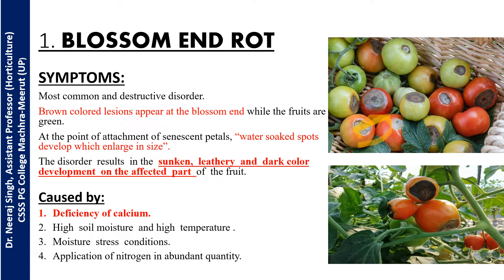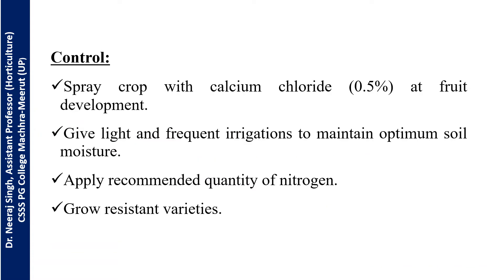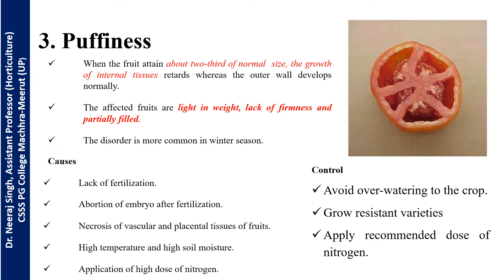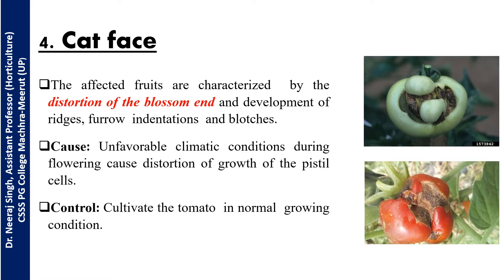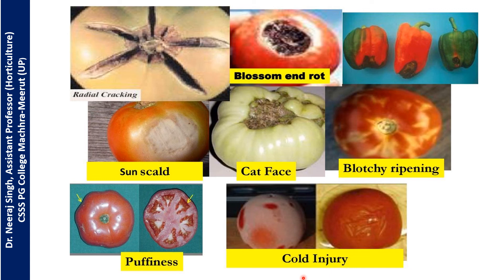Physiological disorders of Tomato/ टमाटर के दैहिक विकार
Physiological disorders of the vegetable crops are most important topic for exam point of view and also for competition point of view.
icar_net Vegetable Science
1. Blossom End Rot (BER)
2. Fruit Cracking
3. Cat Face
4. Unfruitfulness
5. Blotchy ripening